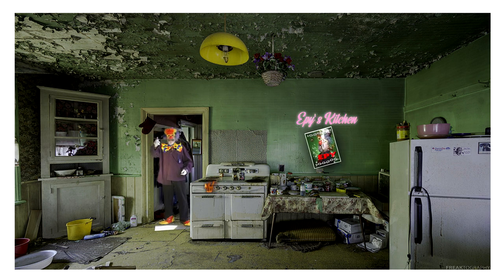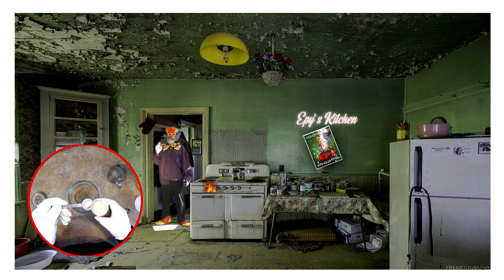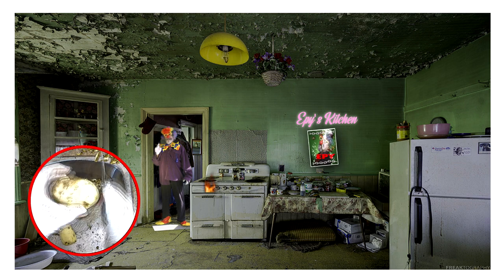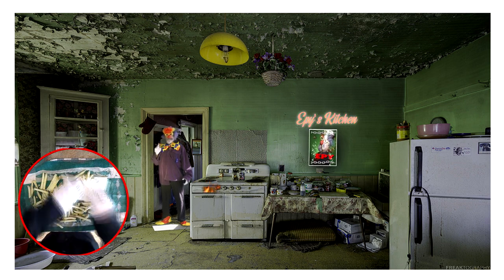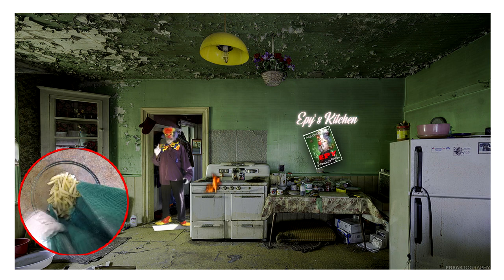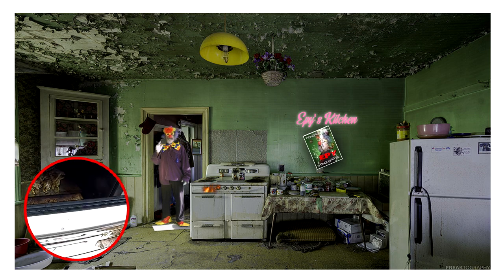Epy's Cajun Clown Fries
Follow Epy Taff as he demonstrates the best way to make clown fries WITHOUT frying! Enjoy a sage Big Top recipe, handed down from the most well-respected roustabouts! Don't forget to savor your Clown Fries with a fine wine from the SmyLee Vegas

CRISPY CAJUN CLOWN FRIES
You'll need:
potatoes
some oil, maybe like 4 tbsps, like canola or olive
tspn chili powder or less
tspn salt
tspn black pepper
tspn garlic powder
tspn sugar
tspn oregano
1/4 tspn cayenne or less
1/4 tspn pap-a-rika or less
onion powder maybe, maybe not, your choice
preheat oven to 475,  then follow Epy's big-shoe directions in the video